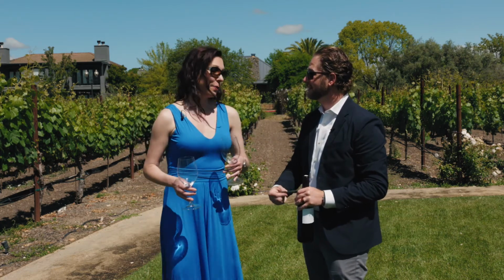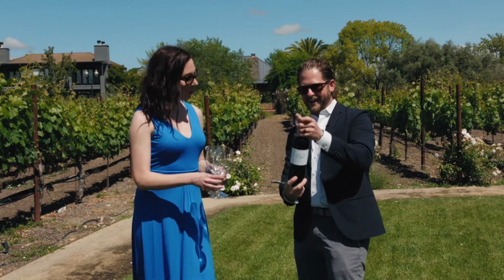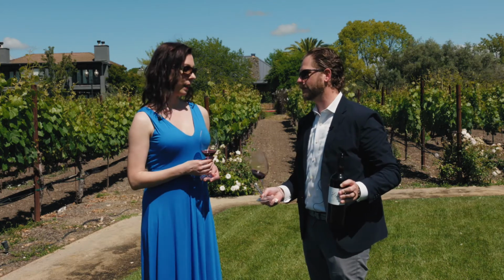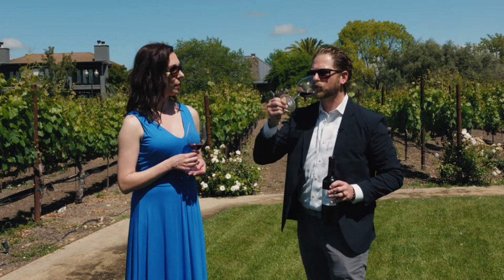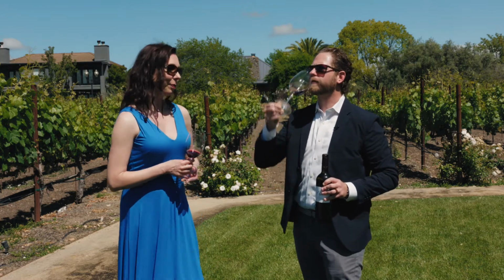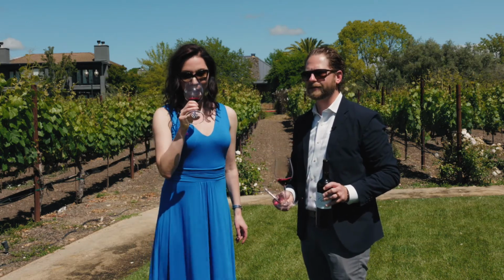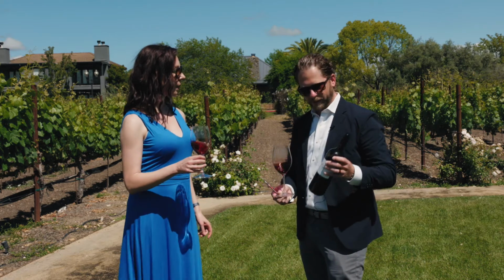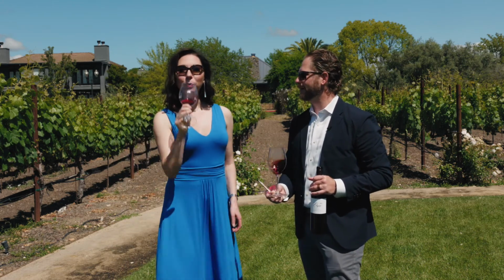2014 Elyse Winery Zinfandel Morisoli Vineyard Rutherford Napa Valley